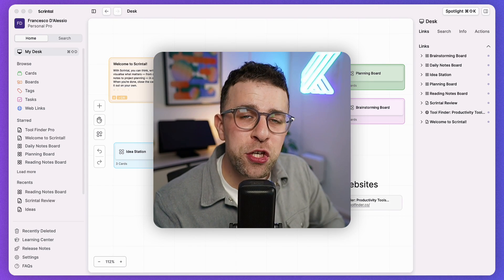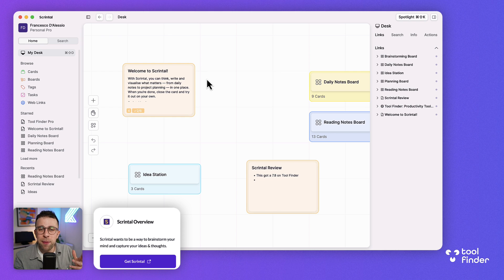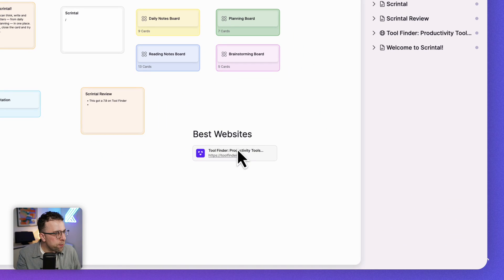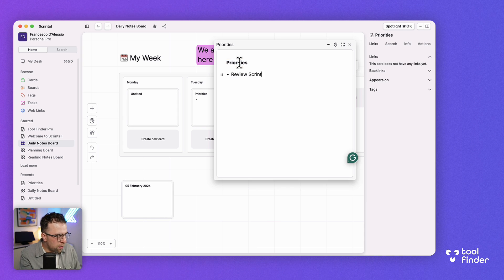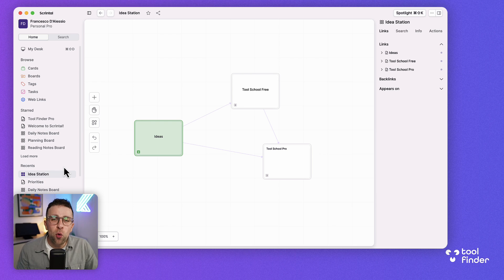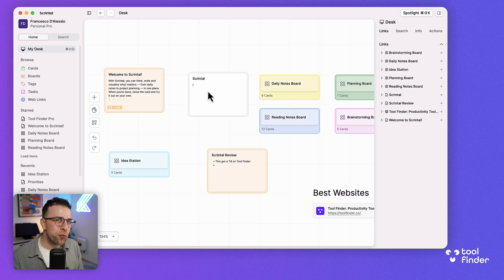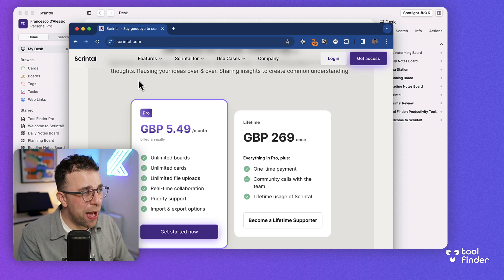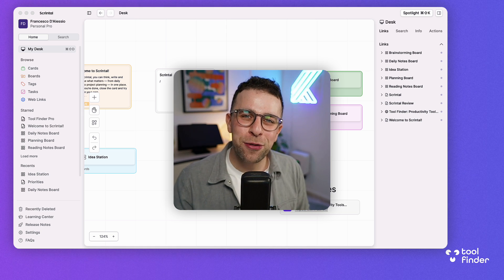Scrintal Review: Best Note-Taking App?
Stop doing busywork! Try Bento Focus Scrintal wants to be your visual note-taking app. It wants to combine Obsidian & Miro in one. In this comprehensive review, we'll dive deep into Scrintal's functionalities, exploring its user interface, ease of use, and how it compares to other note-taking and mind-mapping tools on the market.

TIME STAMPS:

00:00 - Scrintal App Review
00:38 - What is Scrintal?
01:28 - What does it do?
01:43 - Pros of Using Scrintal
05:12 - Cons of Using Scrintal
07:09 - Verdict: Should I Get Scrintal?